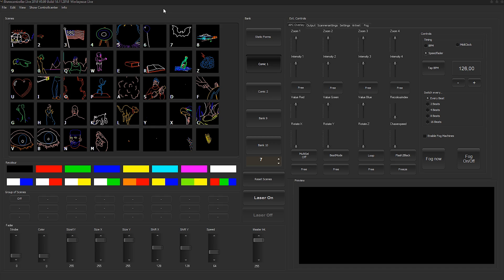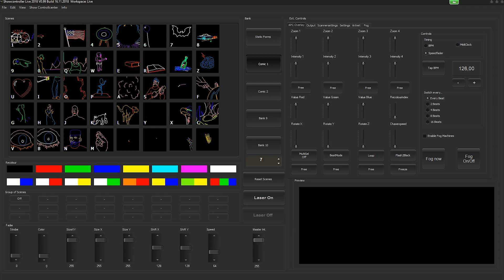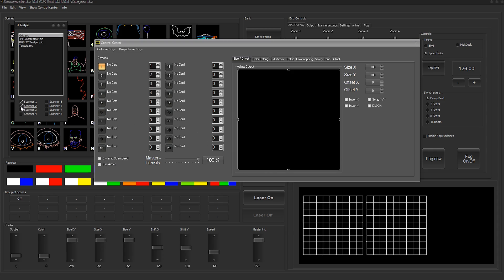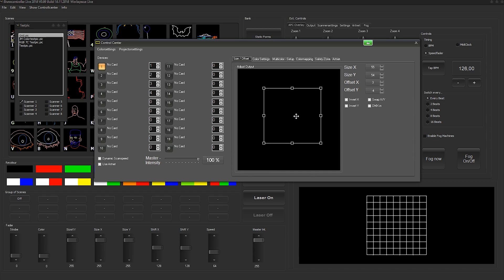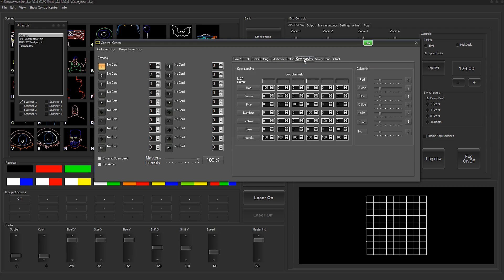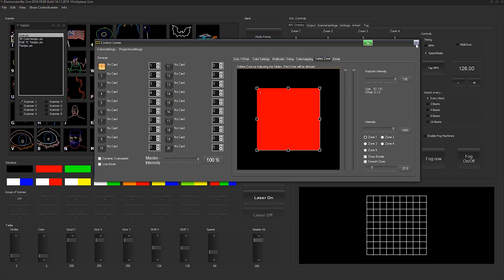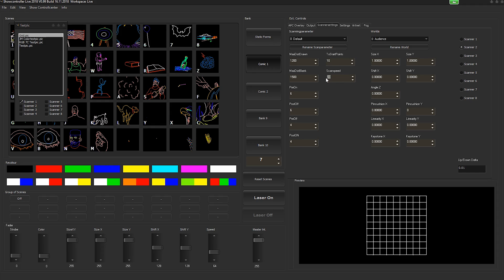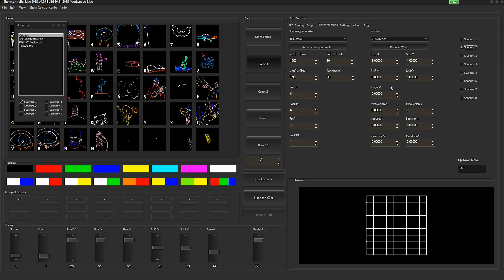Showcontroller - Testpictures, Scanner Settings, Geometric Correction - explained | Laserworld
This video explains the use of test pictures, the adjustment of scanner settings and the geometric correction in the Showcontroller laser show software.